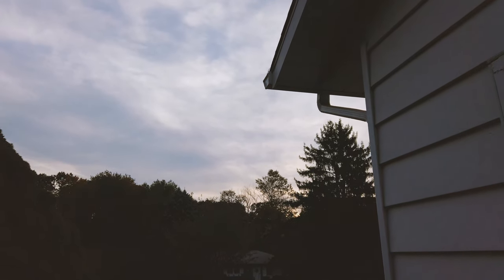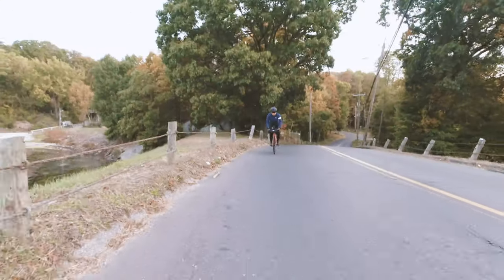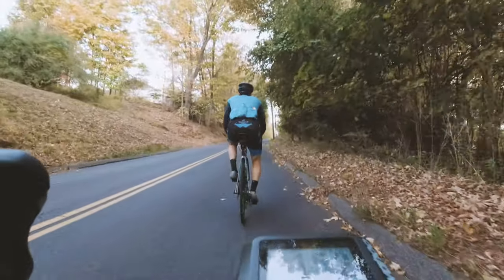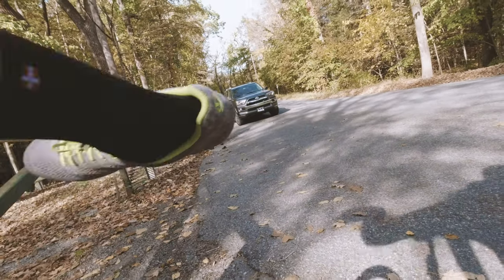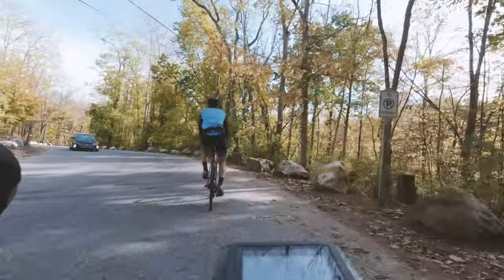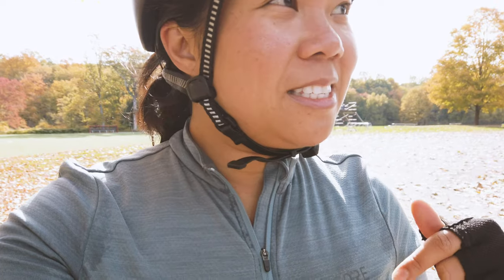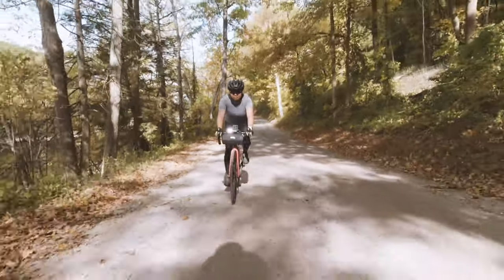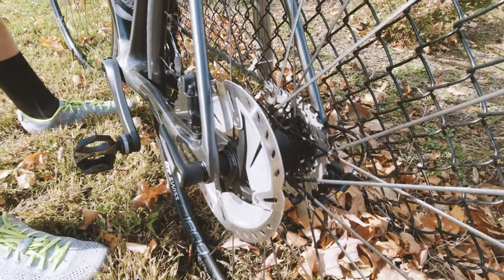Riding the drops | Finally hit 14mph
Does riding in the drops actually help with overall speed? We decided to put this to the test today by riding 53 miles with over 4,000ft of elevation gain!

Bikes in this video:
Road bike: Women's Canyon Ultimate
Mountain bike: Marin Wildcat Trail 5
Indoor: Concept2 Bikeerg